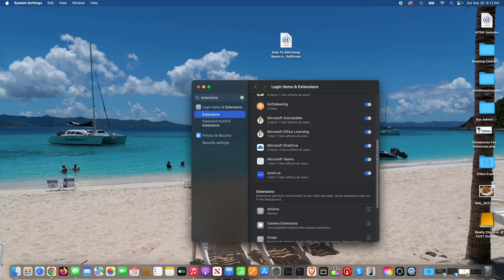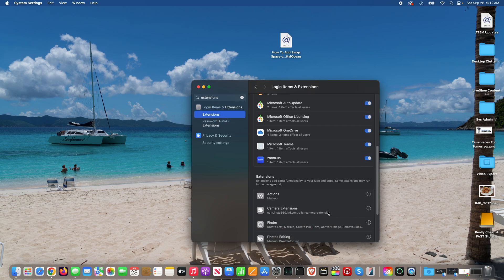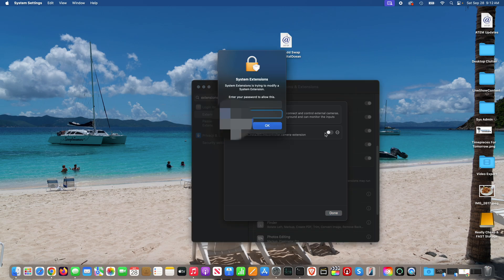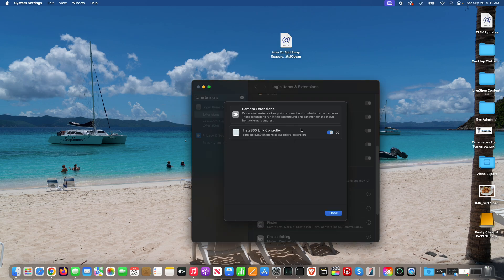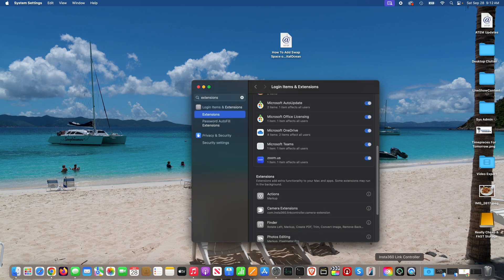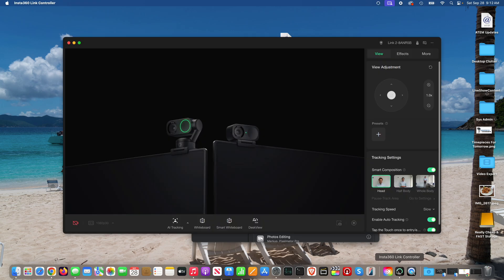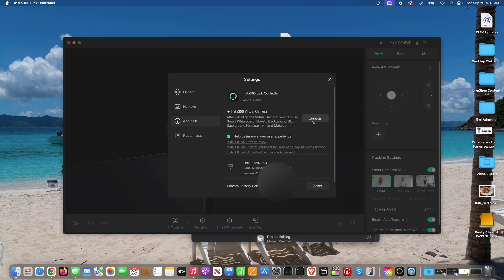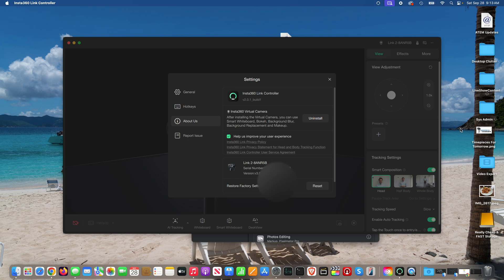Insta360 Virtual Camera Won't Install macOS Fix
If Insta360 Virtual Camera won't install within macOS, this is likely the fix. Within this video, I demonstrate how to install Insta360 Virtual Camera within macOS Sequoia. I purchased the Insta360 Link 2 and was able to install Insta360 Link Controller software successfully within macOS. However, the Insta360 Virtual Camera component would not install within macOS 15.0. This is how I installed Insta360 Virtual Camera within macOS to enable all of my Insta360 Link 2's functionality to function within the Insta360 Link Controller app. I hope that this video enable you to install Insta360 Virtual Camera within macOS. Best of luck!

The Insta360 Link 2 is an incredible webcam! Insta360 Link 2 is available in two configurations but the Insta360 Link 2 with gimbal adds incredible AI tracking capabilities! For livestreams, video conferencing and more, the Insta360 Link 2 is super convenient. Build quality is exceptional and it looks nice on top of a computer monitor. Insta360 Link 2 connects using the included USB-C cable, so no additional power cable is required. When Insta360 Link 2 is used in conjunction with the Insta360 Link Controller app, an abundance of of additional camera options are unlocked including AI tracking, manual controls, background and more!